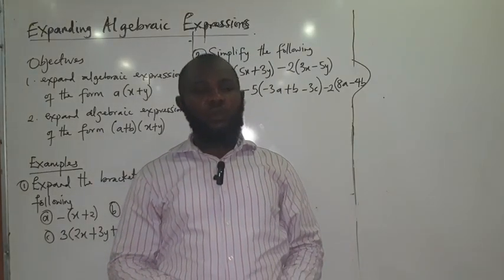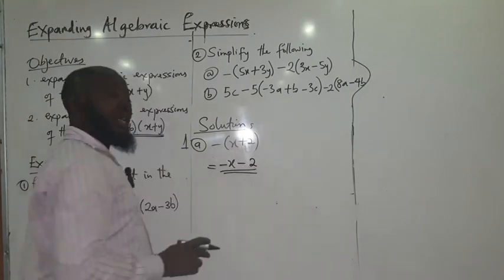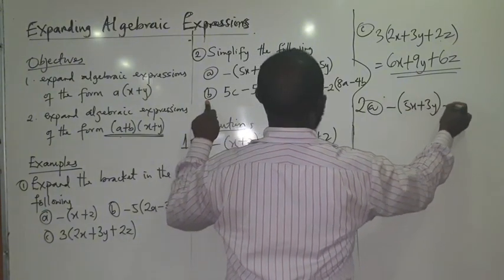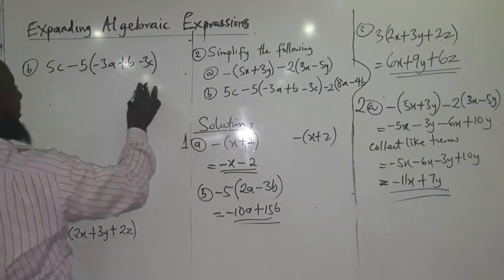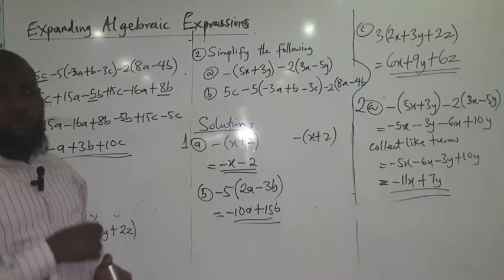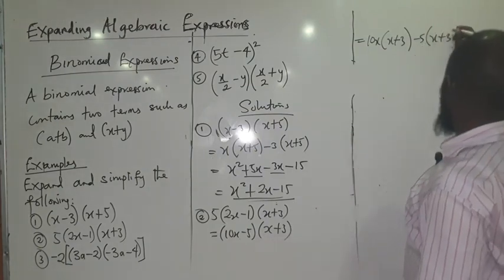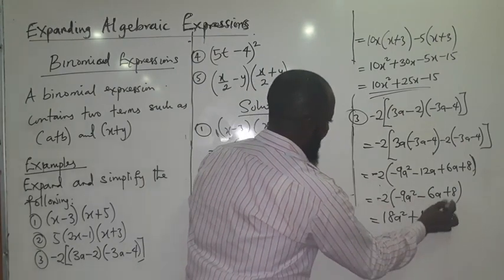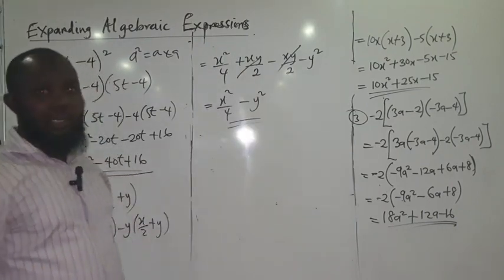Expansion of Algebraic Expressions